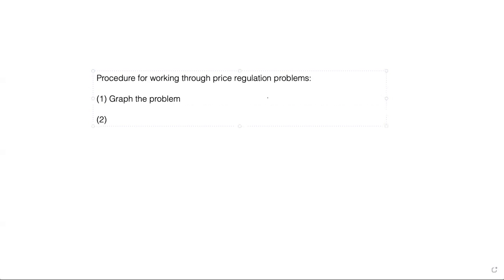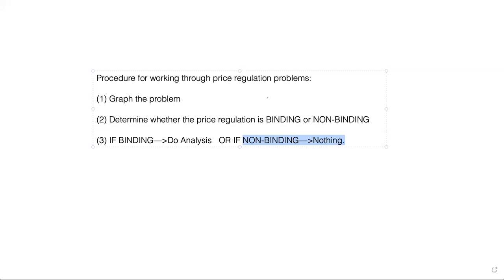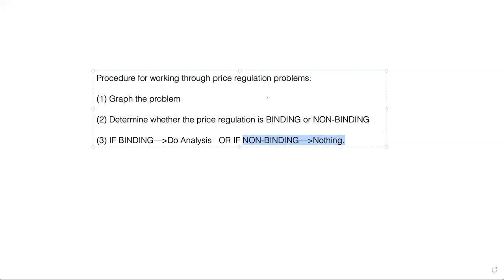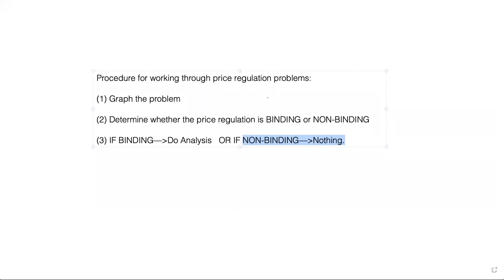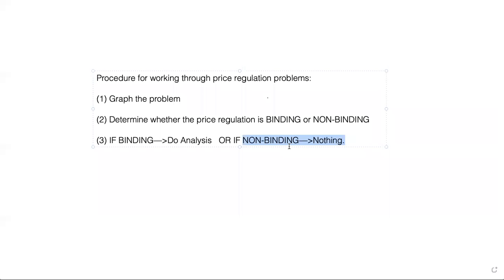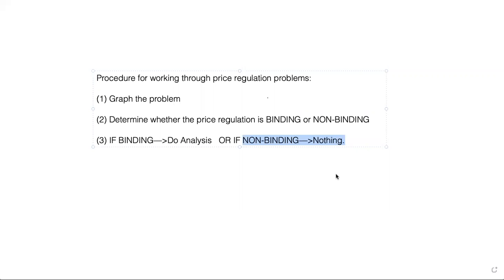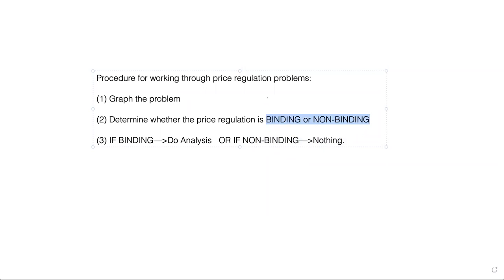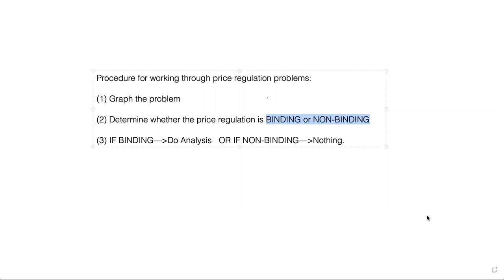Intermediate Micro: Price Controls (cont.)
Non-Binding Price Regulations